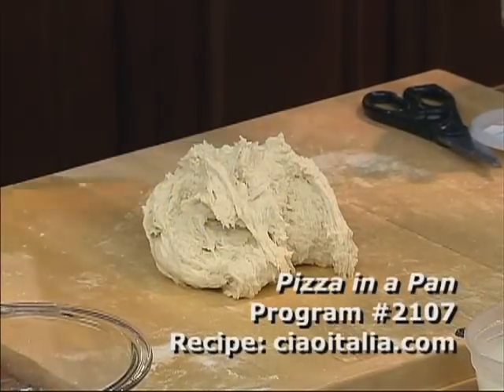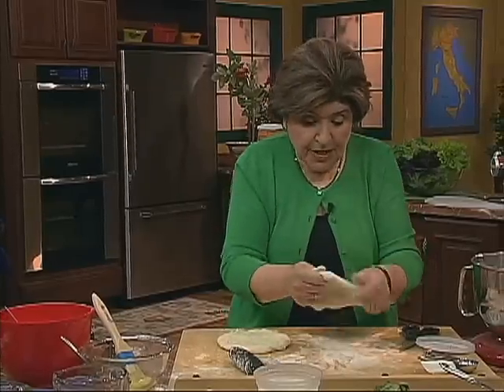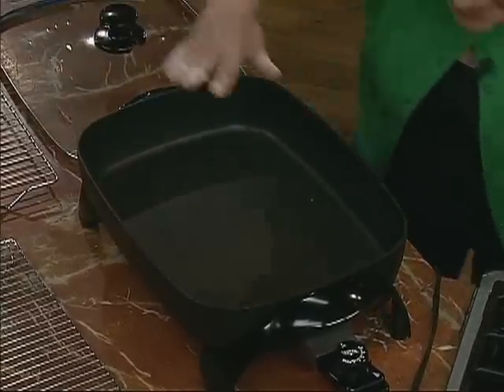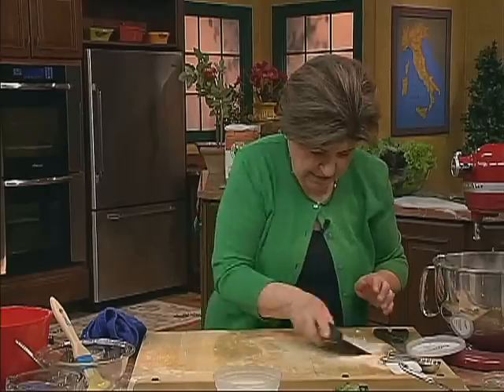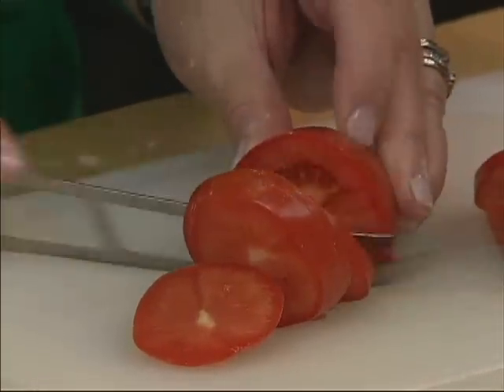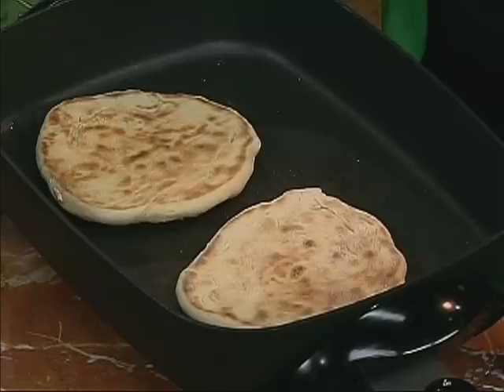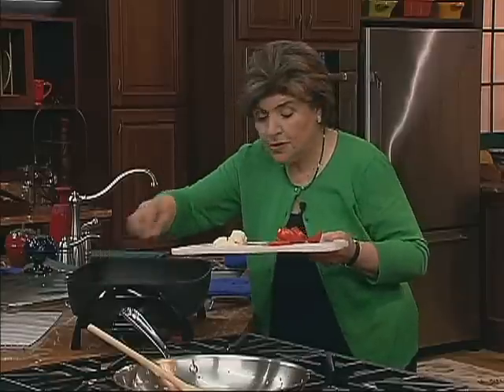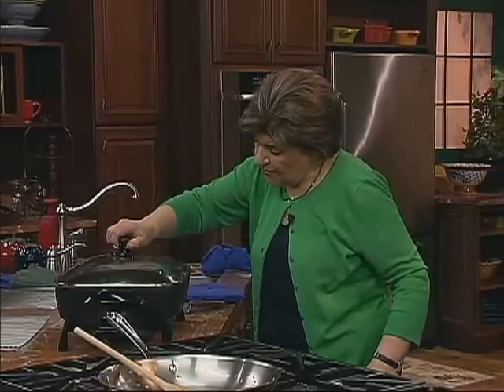Ciao Italia 2107 Pizza in a Pan